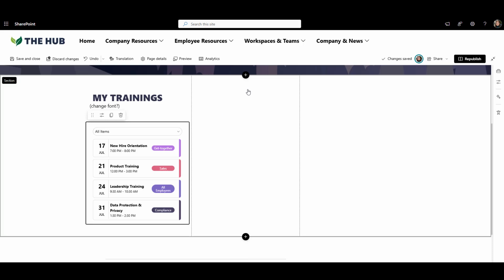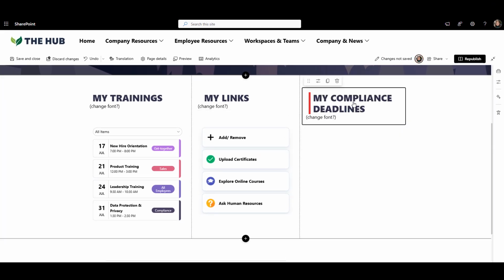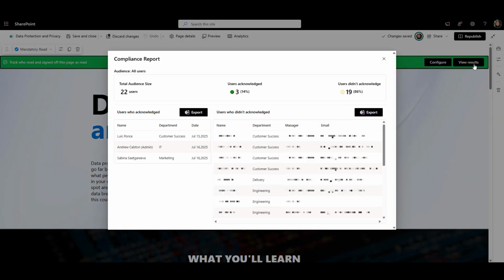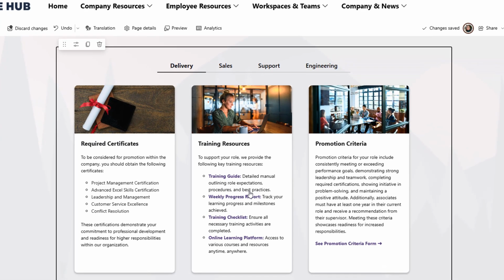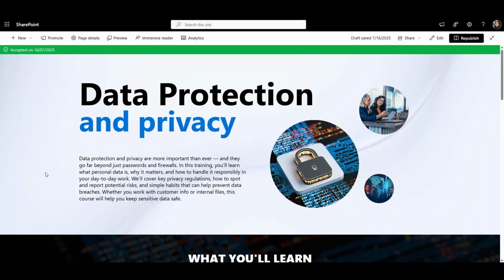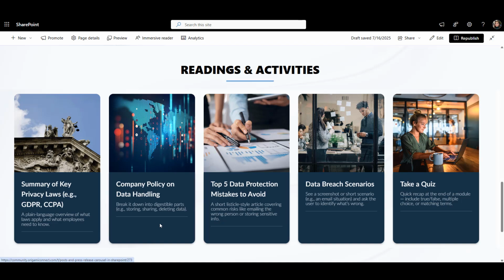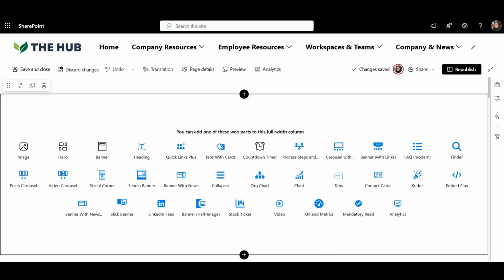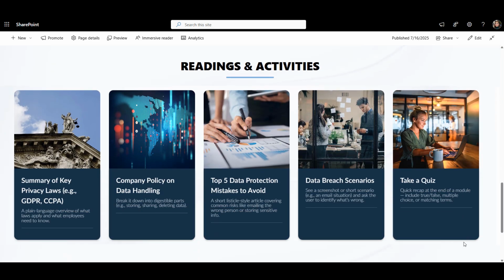Design a SharePoint Training Site in 2025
Want to know how to create a SharePoint training site that actually helps employees learn and grow? In this video, I’ll walk you through how we designed a powerful SharePoint learning and development site using SharePoint Online and a few Origami web parts — no full Learning Management System (LMS) required.

You’ll see exactly how we used SharePoint communication site design best practices to:

Personalize the training experience
Track mandatory courses and compliance deadlines
Display career-specific learning paths and certifications
Build a full training catalog with course filters
Let employees track their own progress through videos, readings, and activities.

Whether you're an HR professional, IT admin, or internal communications team, this video will help you transform SharePoint into a modern training hub.

If you're wondering how to create a SharePoint site for employee training, onboarding, or compliance — this is for you.

Chapters:
00:00 Intro: Can you use SharePoint for training?
00:28 Personalize your SharePoint training homepage
00:42 Add upcoming trainings & bookmarks
01:22 Show employees what training they must complete
01:42 Track compliance for mandatory readings
01:51 Add learning paths by role
02:13 Create a training course catalog with filters
02:33 Course example: Data Protection & Privacy
03:06 How Origami web parts extend SharePoint